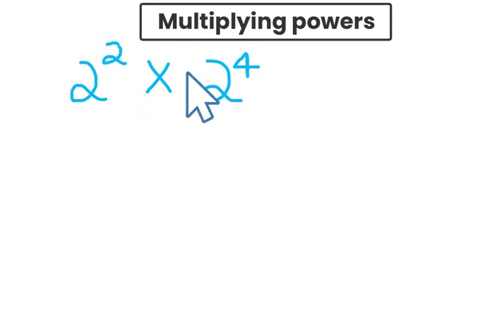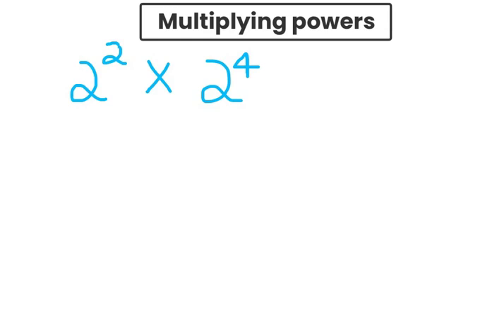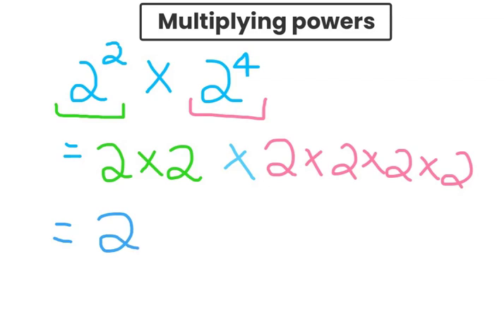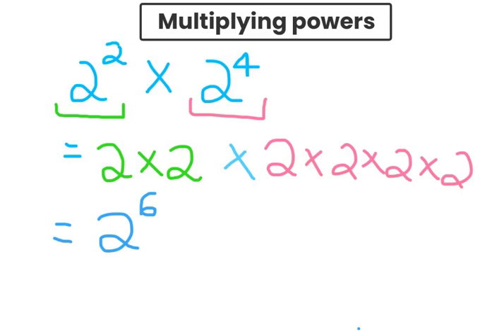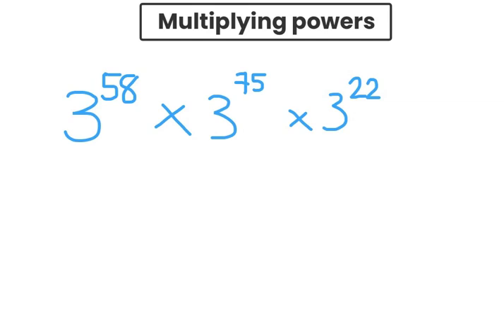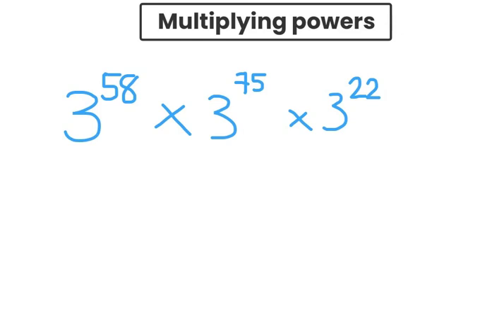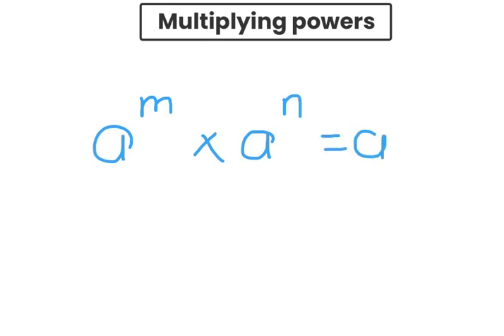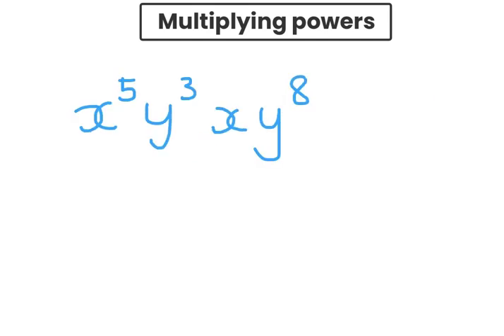01 Exponents Multiplication